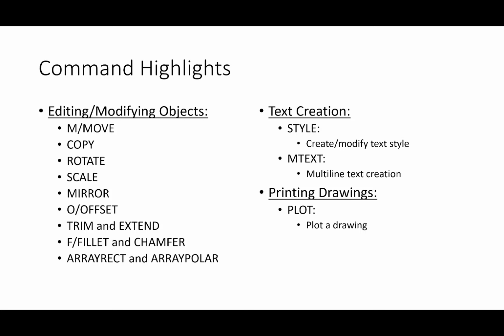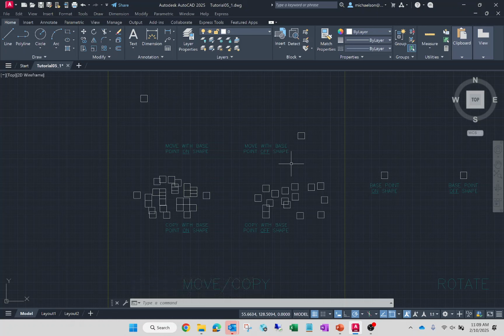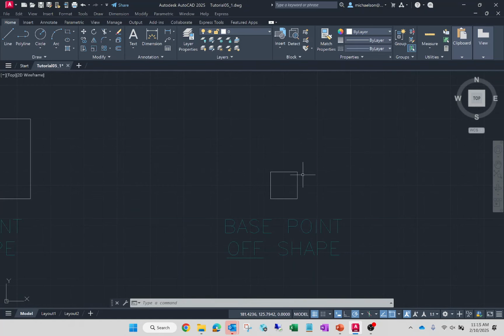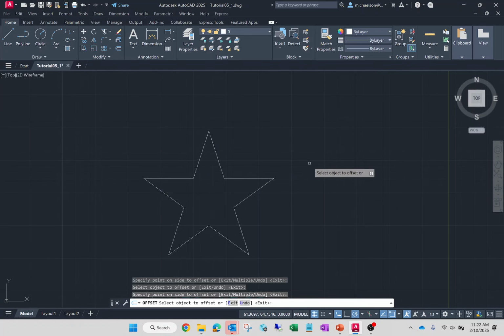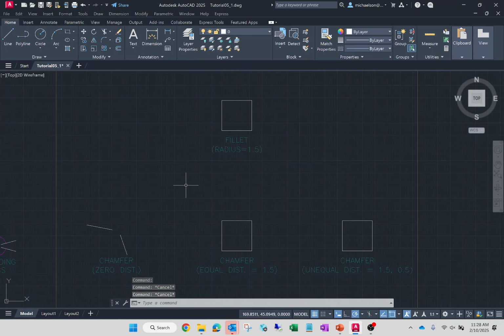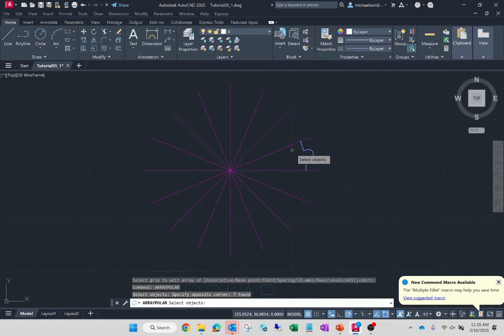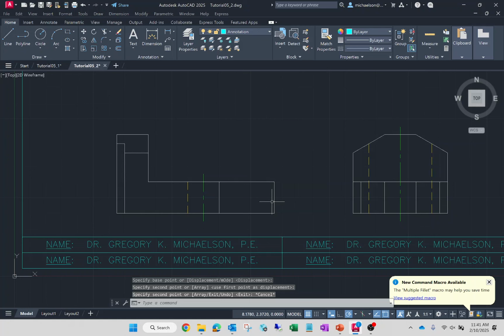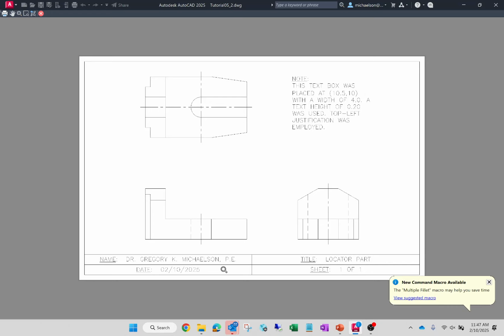ENGR 102 Lecture 08: Editing/Modifying Objects in AutoCAD, Text, Plotting (2025.02.10)